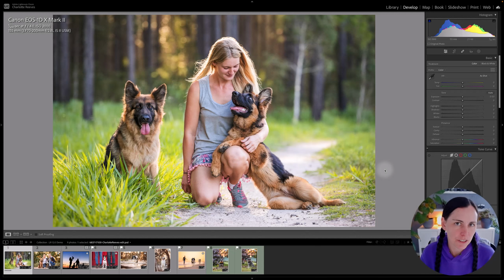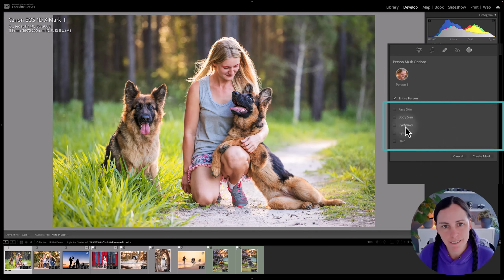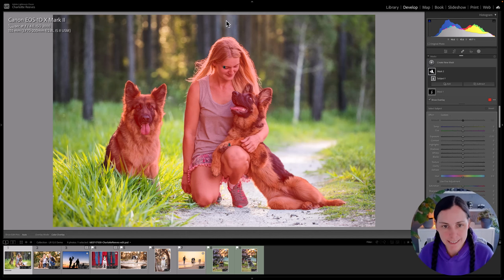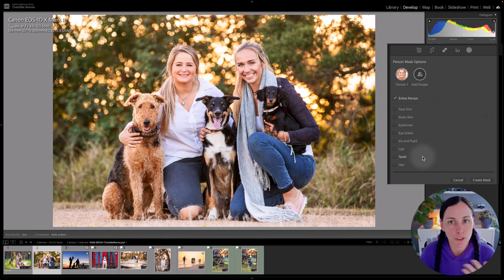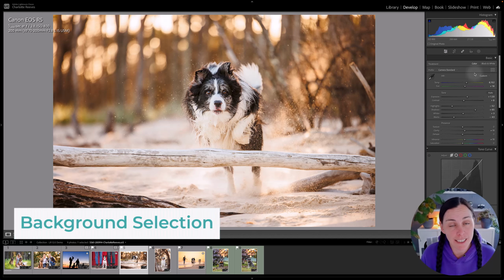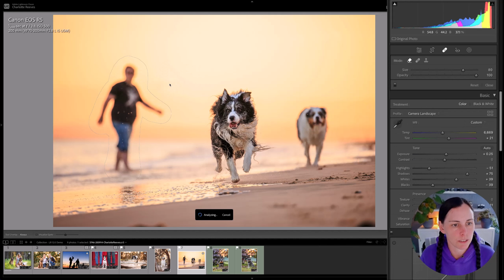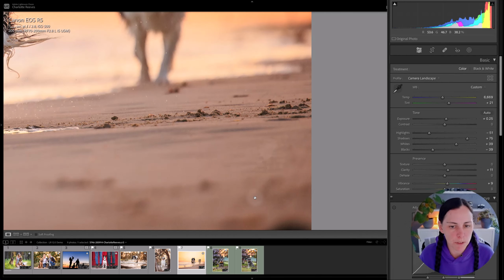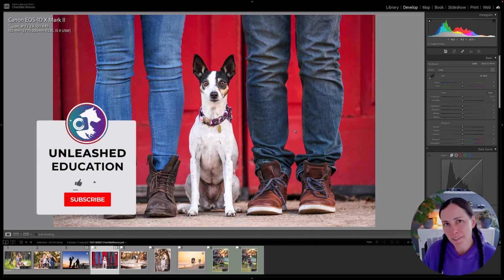Unleashing Lightroom 12 for Pet Photographers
Every time a big new Adobe update is released, people usually fall into two categories.

For those resistant to change (I do understand, really - those are valid concerns) there's some good news. You have ME to guide you through the changes! There's nothing I love more than diving into new tools or functionality in my favourite Adobe editing programs.

Lightroom Classic 12.0 brings us new AI-Powered Masking functions - making selections of people, objects and backgrounds faster and better than ever before. Plus, we'll take a look at the new Healing with Content-Aware Remove. Is this finally the quick and easy leash-removal solution that pet photographers around the world have been waiting for?

Find out what I love, and what I don't love, about the latest updates to Lightroom Classic!

[Furtography]